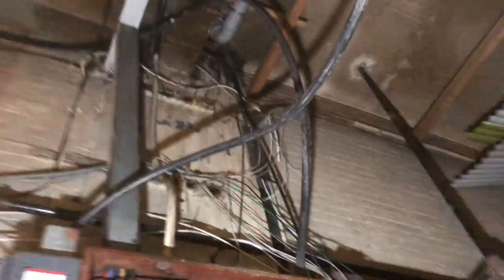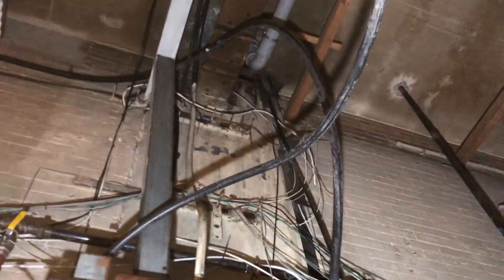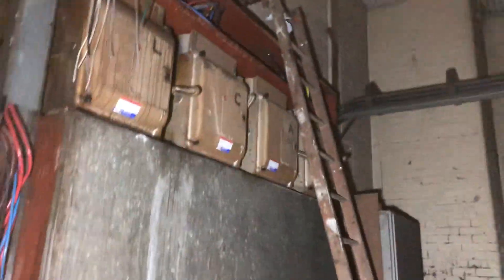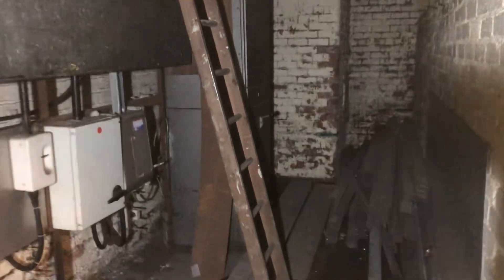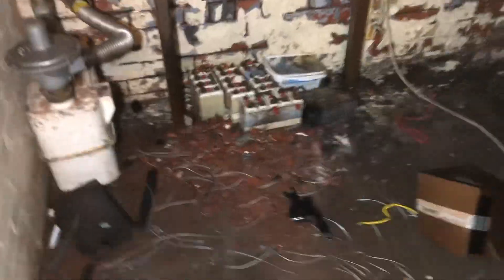A real danger of death. The oldest thing I’ve seen in operation for a while. Too much h2o